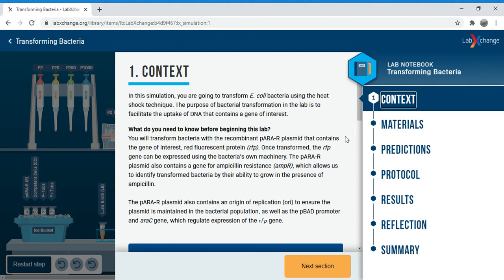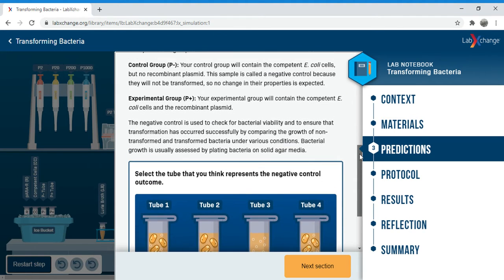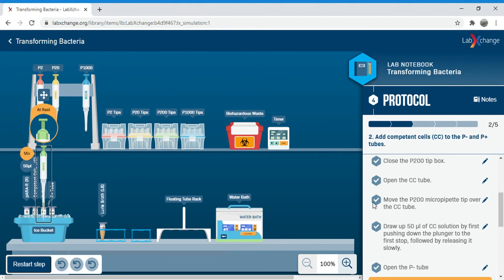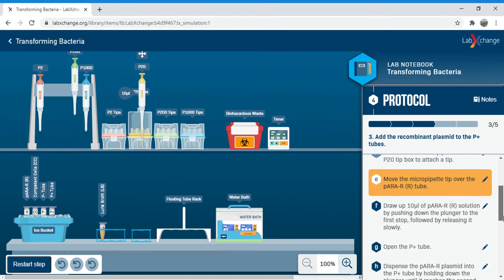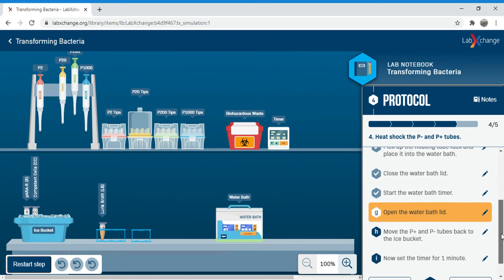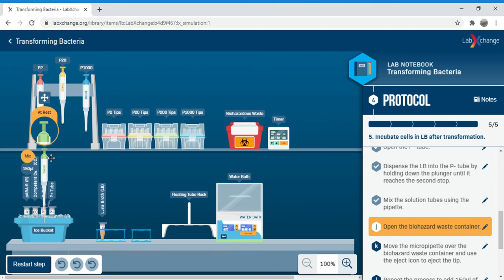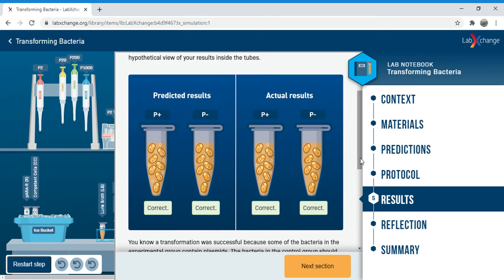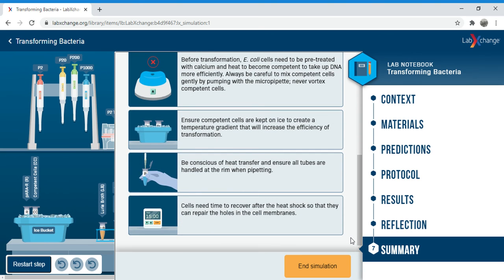Transforming Bacteria (Biochemistry and molecular Biology)